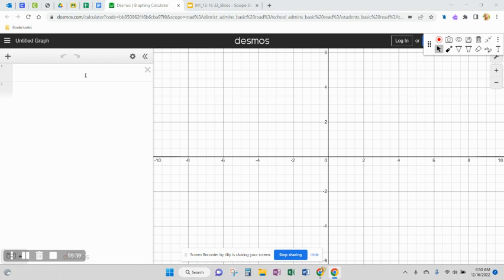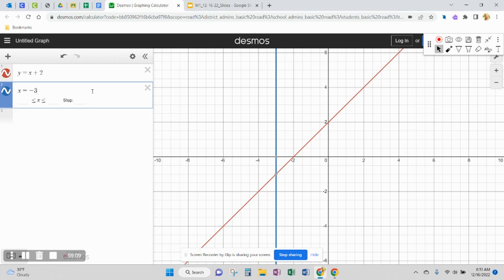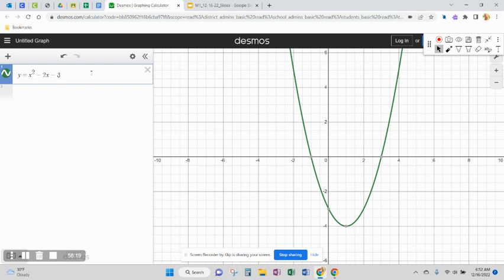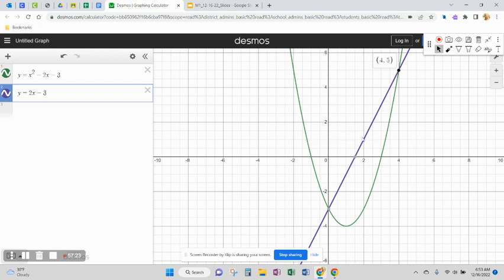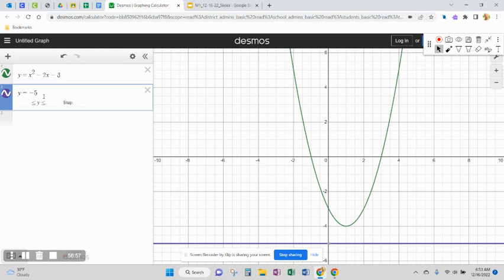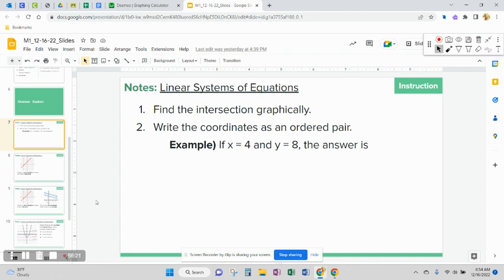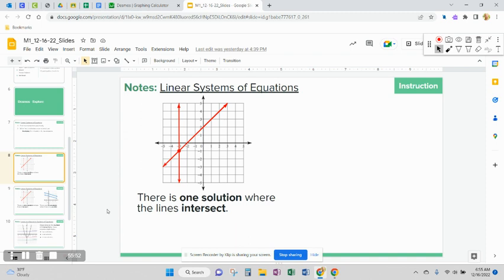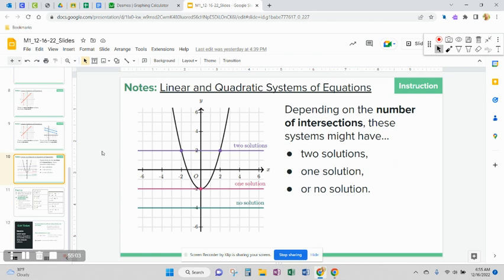12-16-22: Solving Systems Graphically